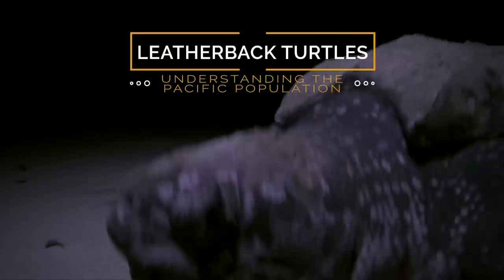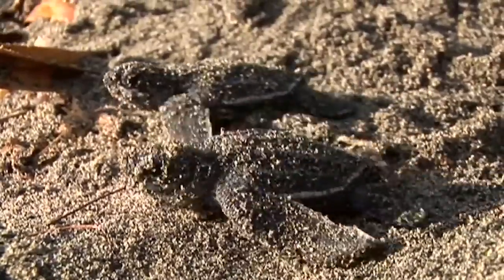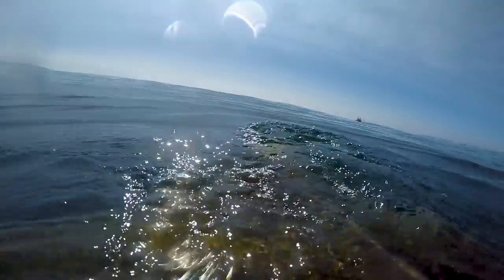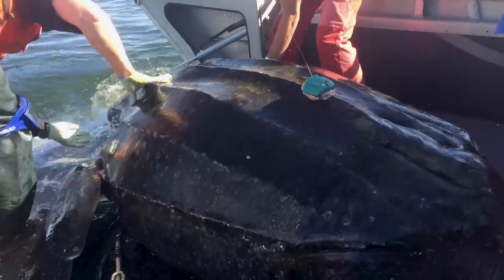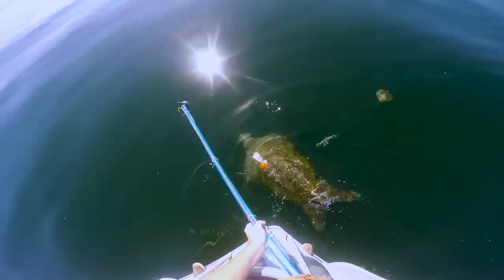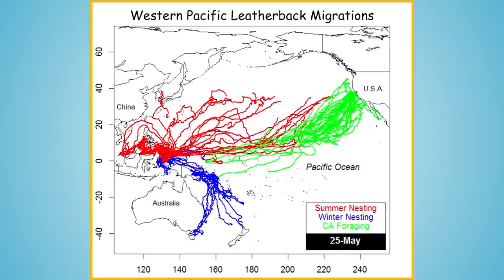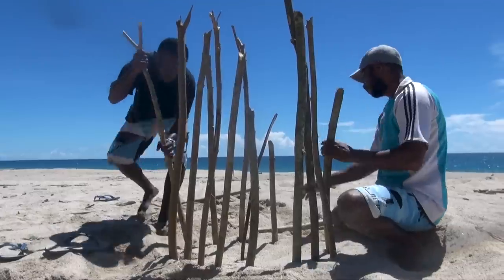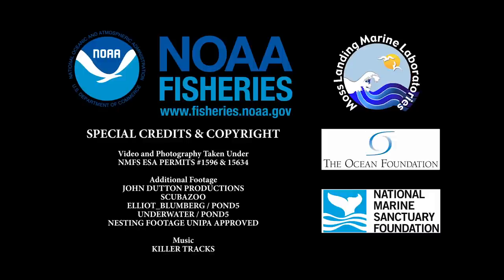Leatherback Turtles: Understanding the Pacific Population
Leatherback sea turtles have some of the longest migrations of any animal on Earth. Scientists study leatherback turtle movements using satellite tags and their diets using camera tags. Learn where these sea turtles go, what they eat, and how to help this highly endangered species.